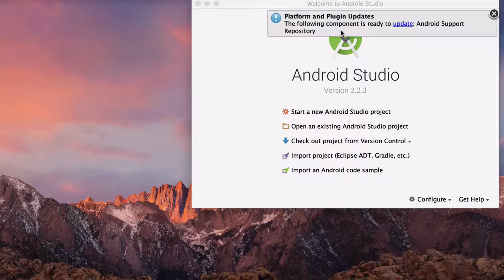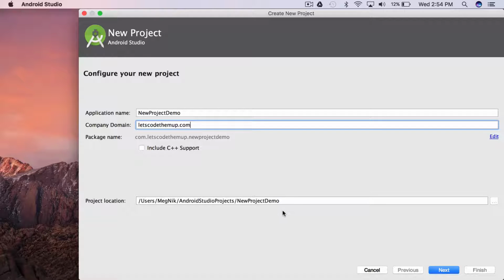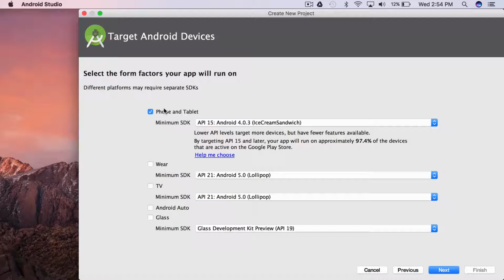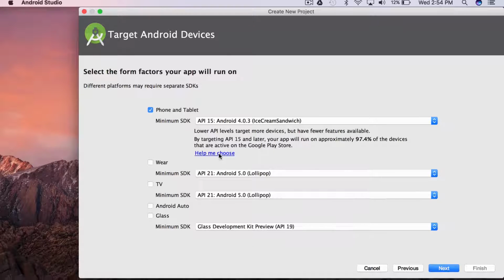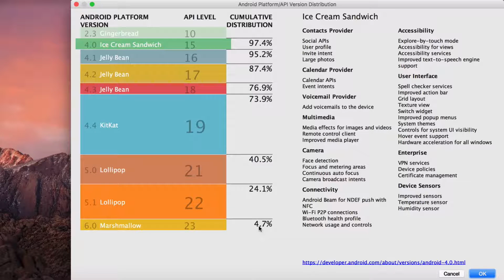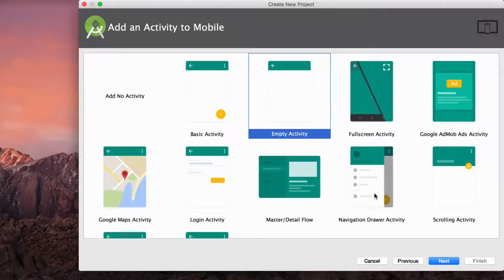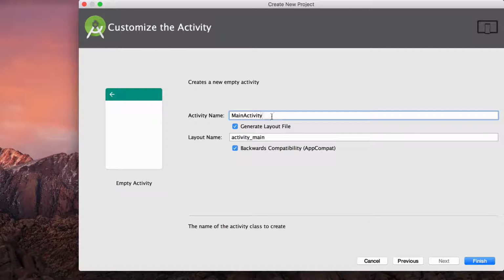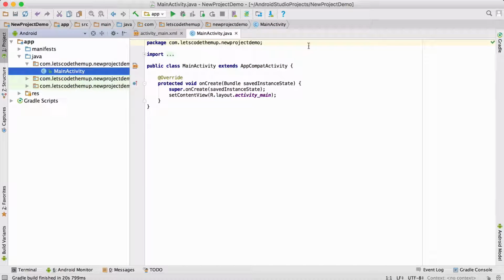How to create new project in Android Studio